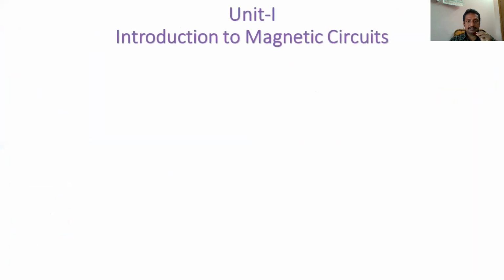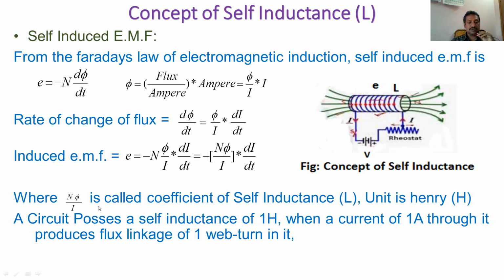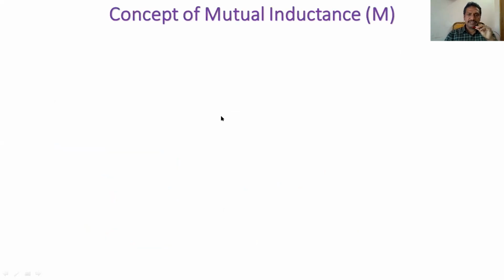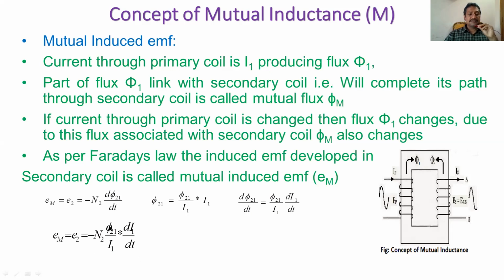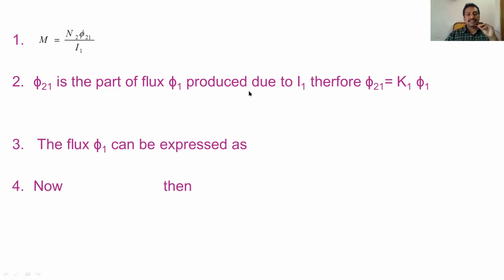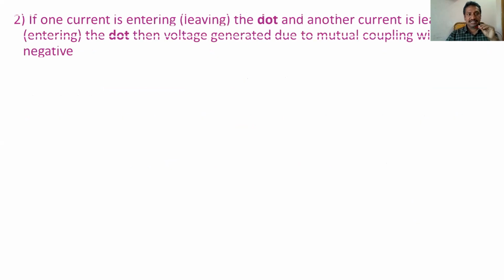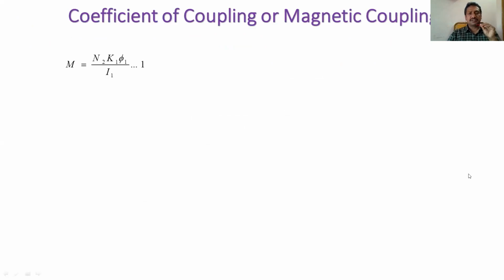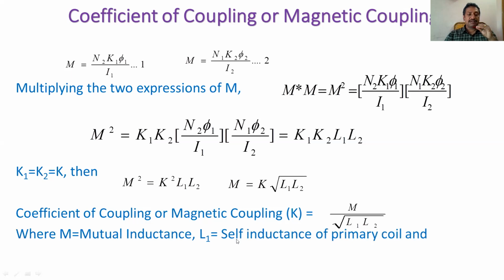Basic Electrical Circuits U 1-5 Video by Dr Madhusudhana Reddy Velamuri